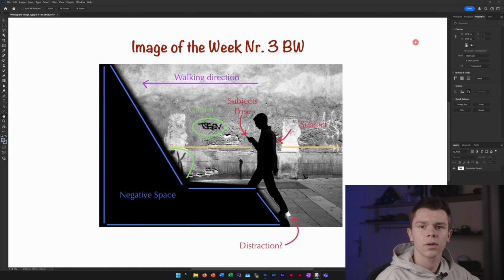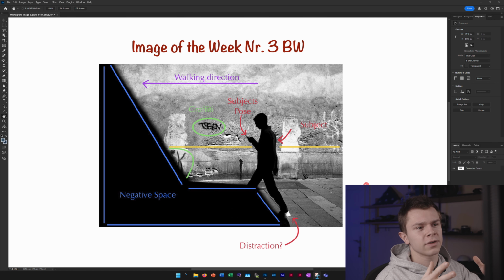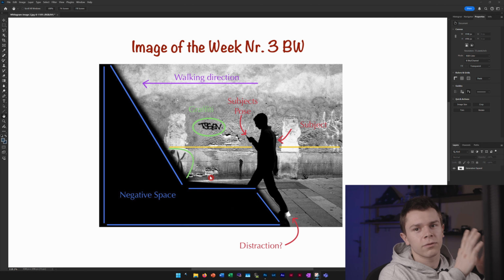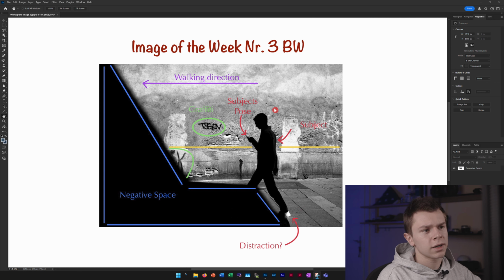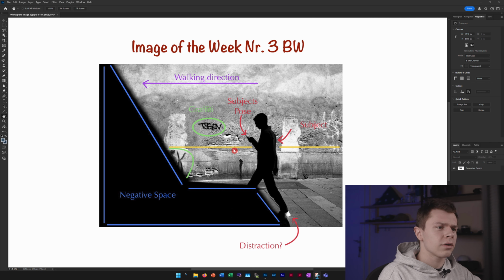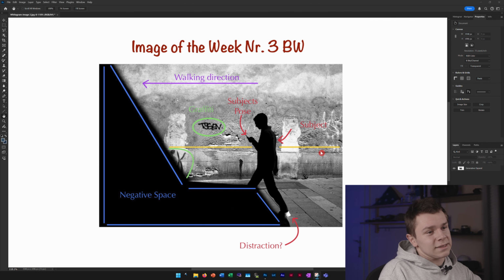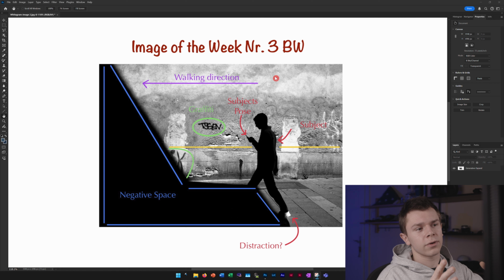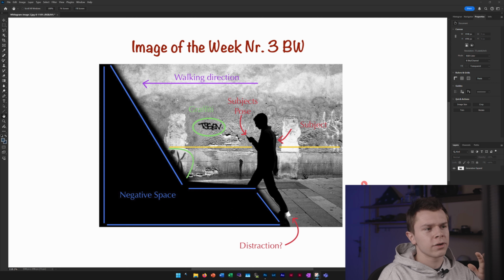Photo of the Week Nr. 3 BW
Welcome to the third edition in my new series, where I break down a single image I’ve taken, this time under 10min, no more, no less. I’ll share the story behind the shot, the composition, my thought process, and much more.

Every Saturday, a new video, a new photo, and a new story.

So grab a coffee or a glass of whiskey, sit back, and enjoy!